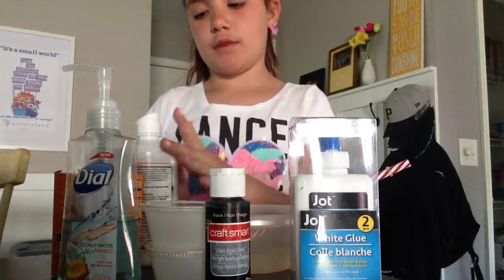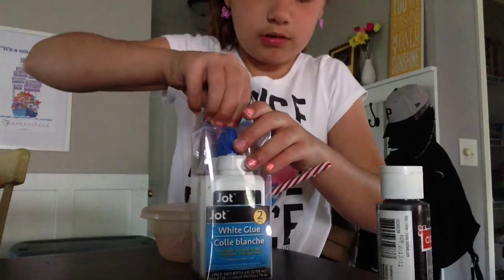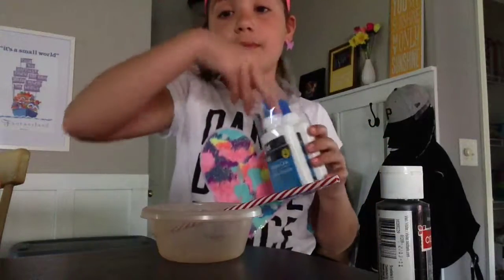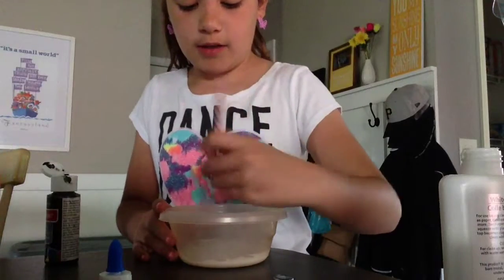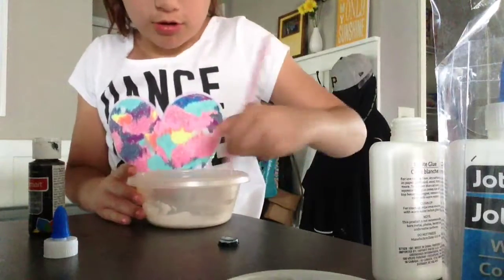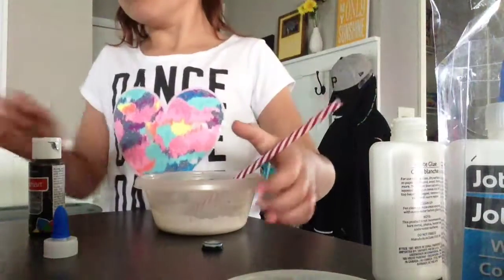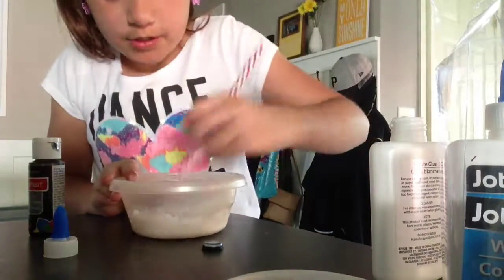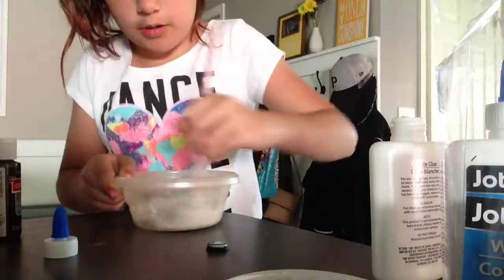Making slime sorry it ended